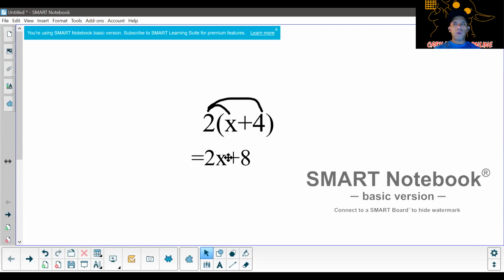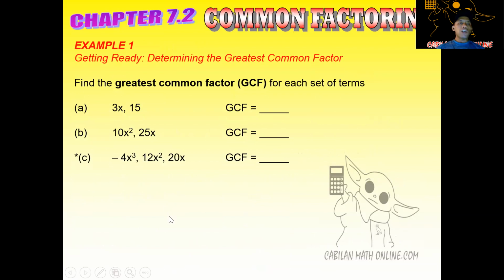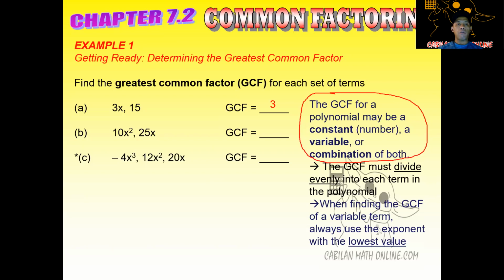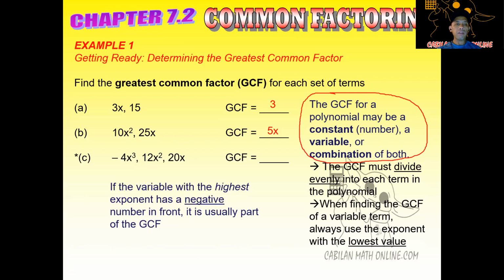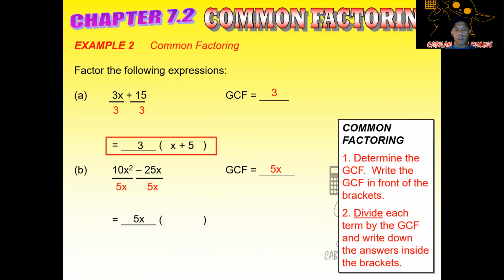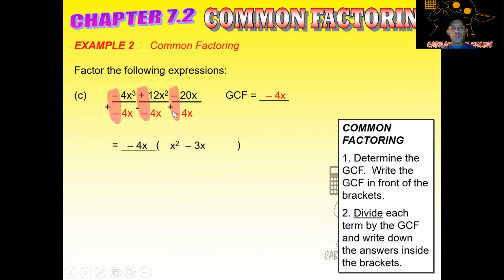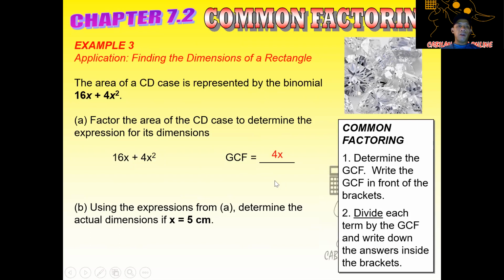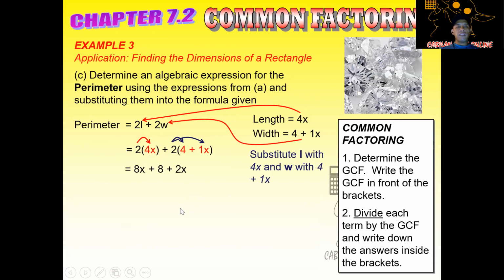7.2 - Common Factoring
Learning how to common factor polynomials using the GCF (greatest common factor)